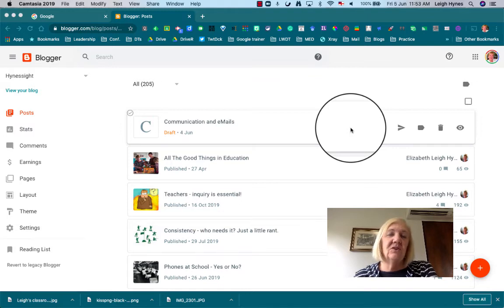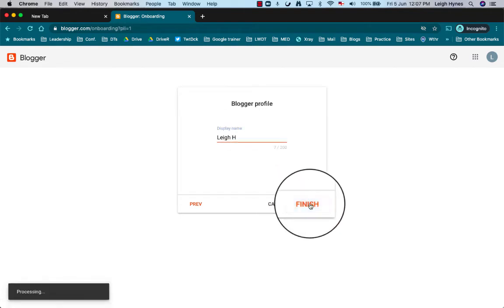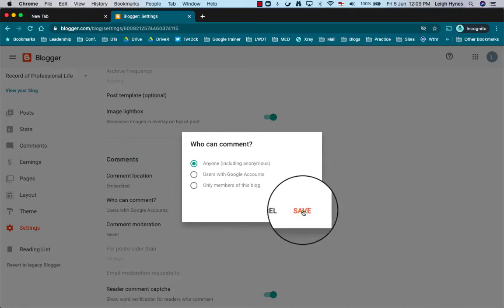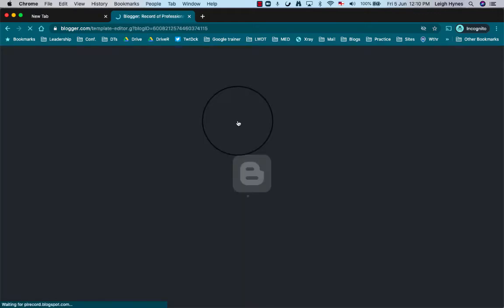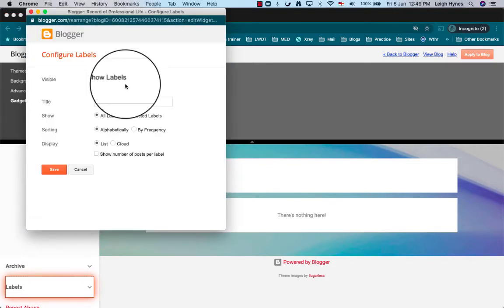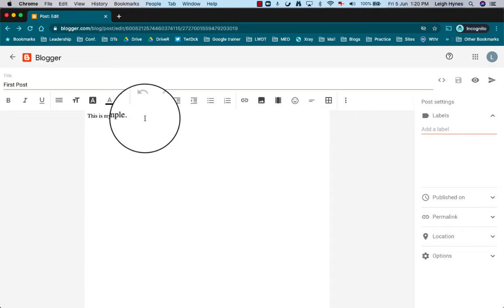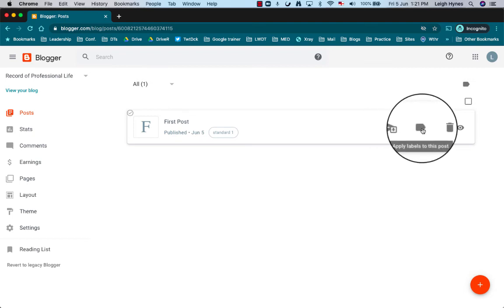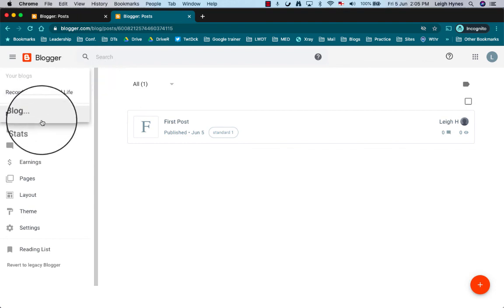2020 Blogger as an eportfolio for teachers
Blogging is a great way to record your professional journey, and serves as a record for registration purposes when you wish to be recertified.  You can keep the same blog from year to year.  Create it in your private gmail so that it is transferrable from school to school.